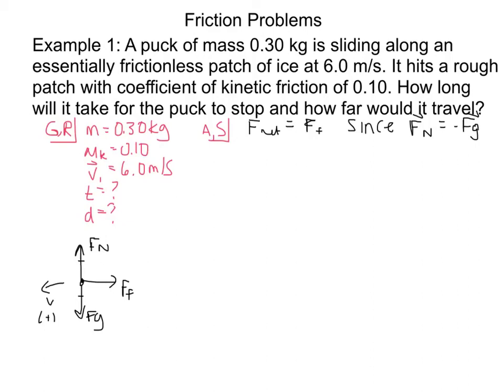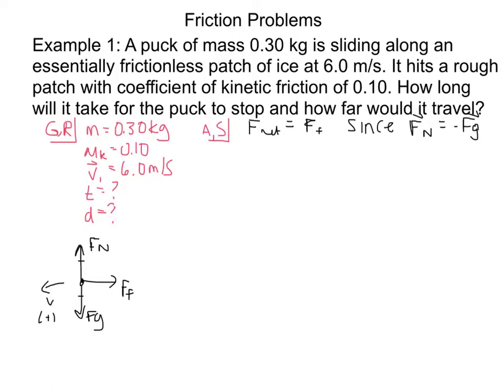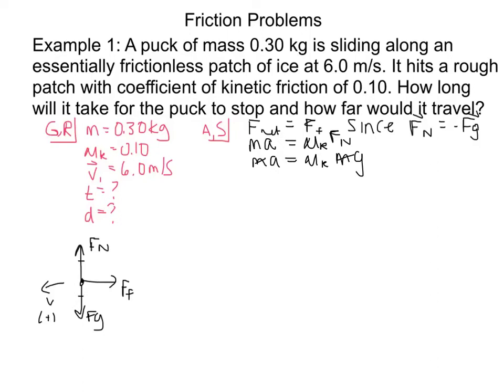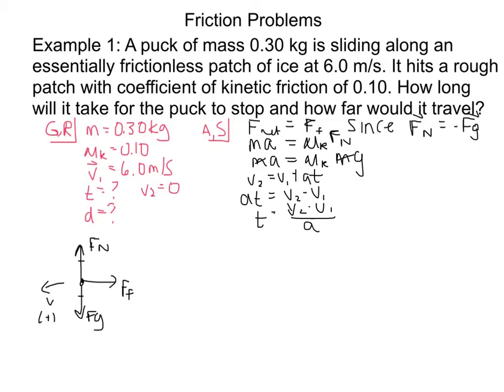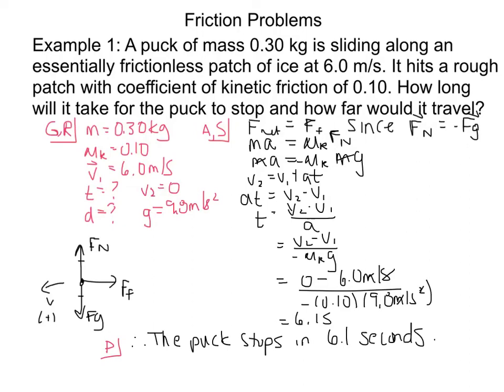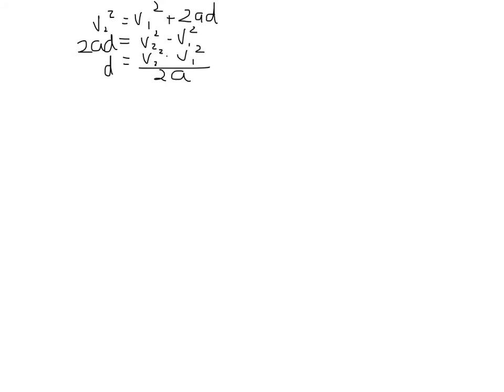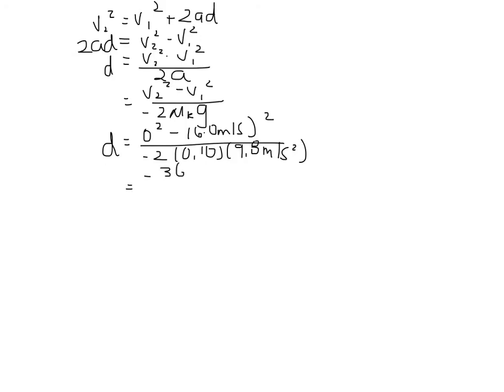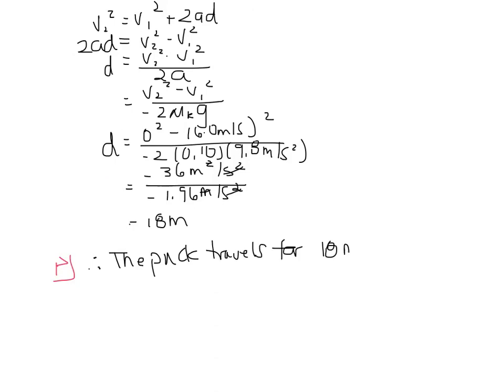Friction Problems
Works through a sample problem that involves friction in 1 dimension.